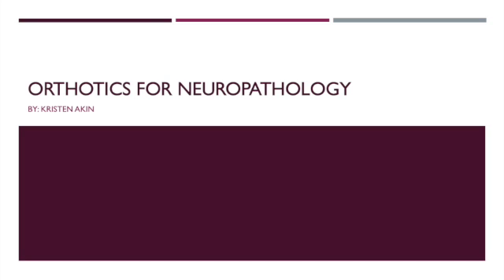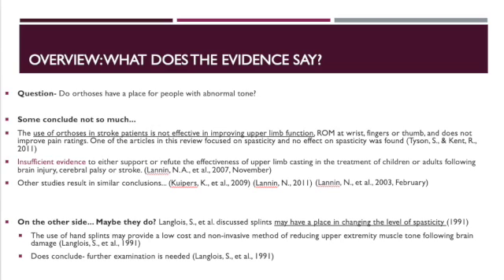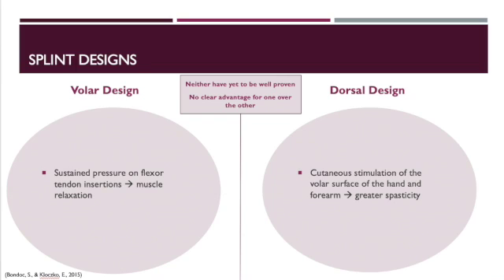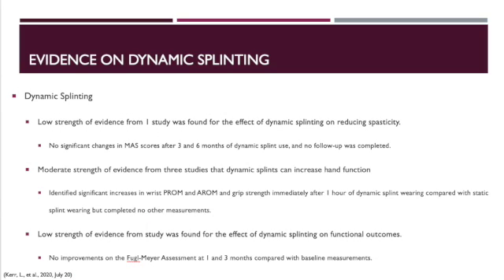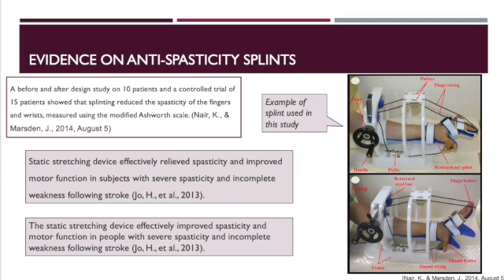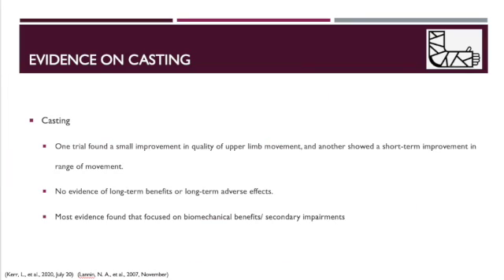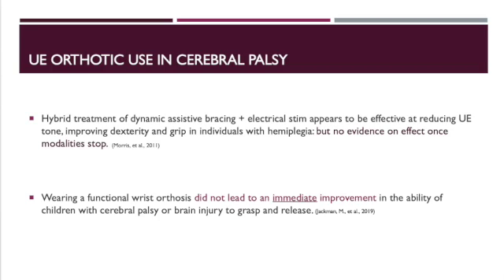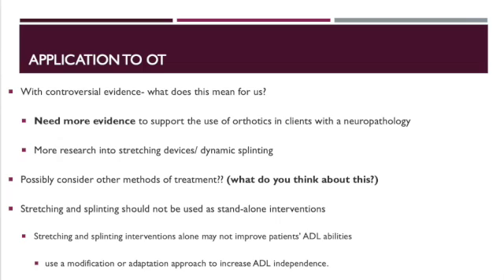Orthotics in Neuropathology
Synthesis of evidence for the use of orthotics in individuals with a neuropathology